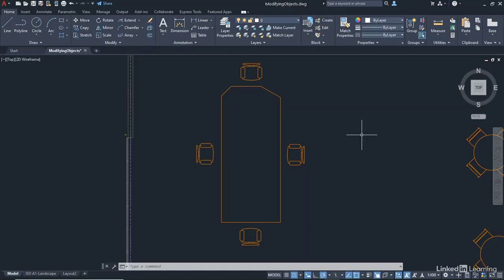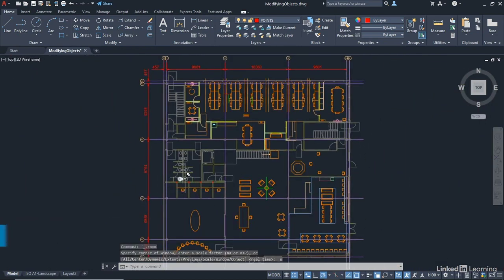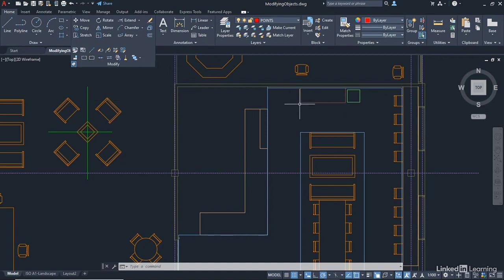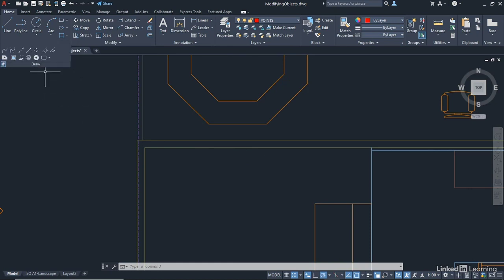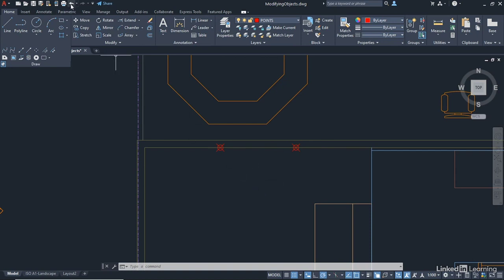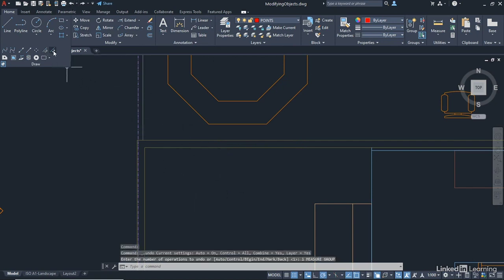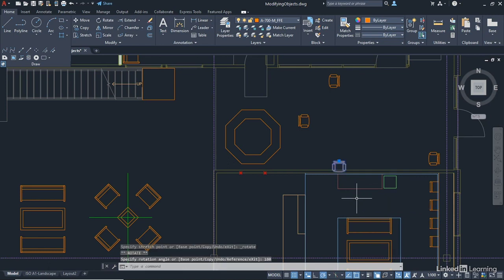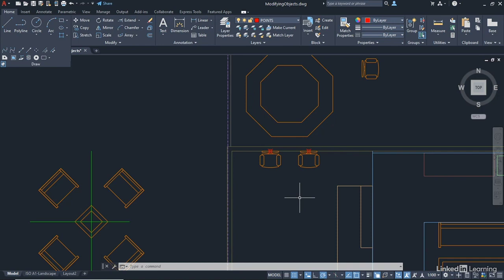26 AutoCAD Modify Tools Tutorial | Break, Divide & Measure for Precise Object Placement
Learn how to use the powerful Break, Divide, and Measure tools in AutoCAD 2022 to create accurate object placement and improve your drafting workflow. In this step-by-step tutorial, you’ll work inside the modifying objects.dwg exercise file and discover practical techniques for splitting walls, placing points, and positioning furniture precisely using node snaps and grip editing.

In this lesson, you will learn:
- How to use Break at Point to split objects accurately
- How to thaw and activate the Points layer
- The difference between Divide and Measure
- How to create equally spaced points along objects
- How to measure custom distances for object placement
- How to use Node object snaps
- How to rotate and copy chairs using Grip Editing
- Practical drafting techniques for layout design in AutoCAD

This tutorial is perfect for:
- AutoCAD beginners
- CAD designers and drafters
- Architecture and engineering students
- Anyone learning AutoCAD modify commands

By the end of this video, you'll understand how to place objects precisely along walls and improve layout accuracy using AutoCAD modify tools.

:)   Conclusion
The Break, Divide, and Measure commands are essential tools for precise drafting and object placement in AutoCAD. Whether you need evenly spaced objects or custom measurements along a wall, these tools help streamline your workflow and improve drawing accuracy. Combined with grip editing and node snaps, they make layout creation faster and more professional.